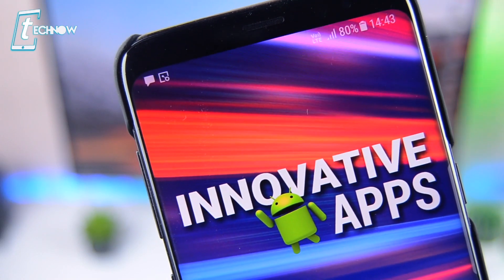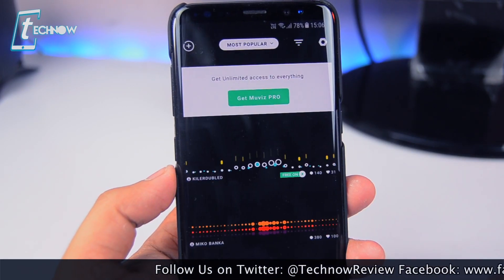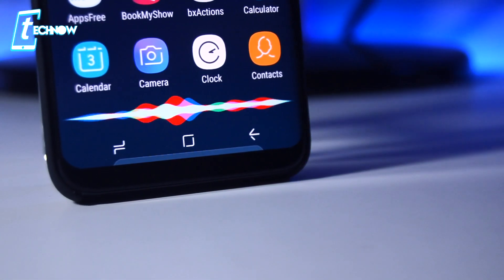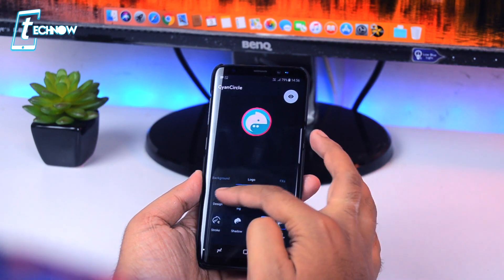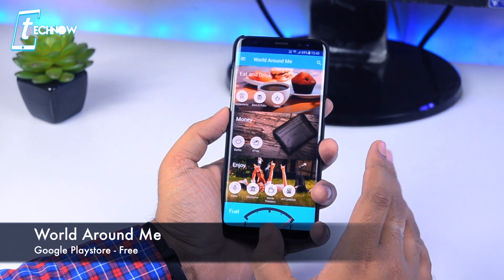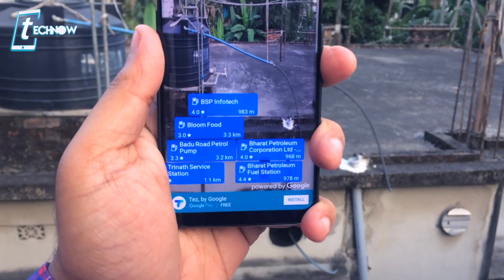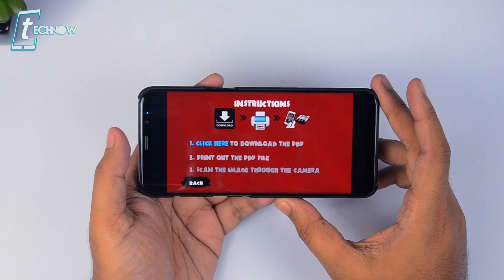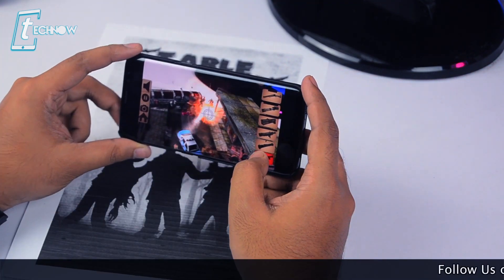4 INNOVATIVE Android Apps - NO ROOT 2017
4 INNOVATIVE Android Apps - NO ROOT 2017
In this video i am gonna show you 4 most innovative apps for your android smartphone. These apps aren't like others as these are some special apps which i bet you will love on your android smartphone.